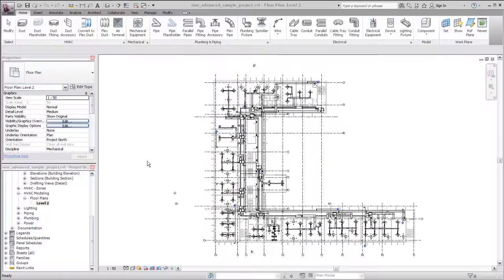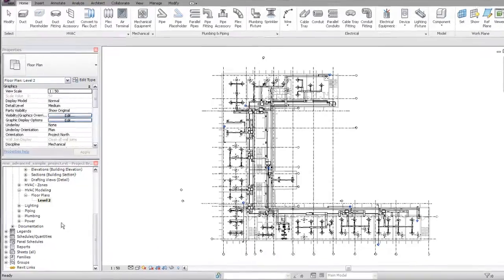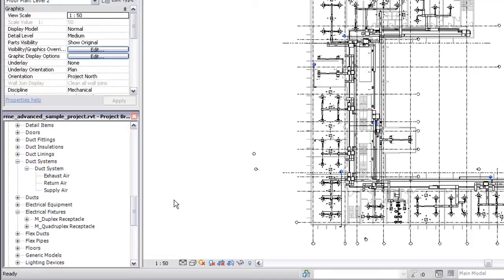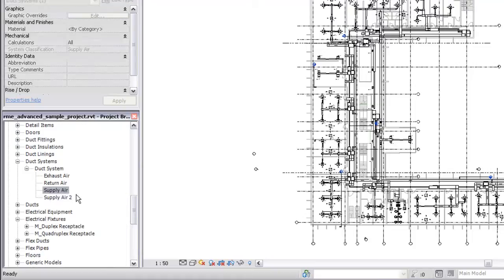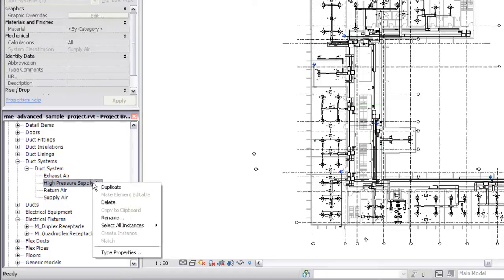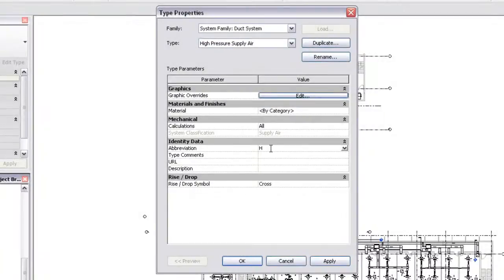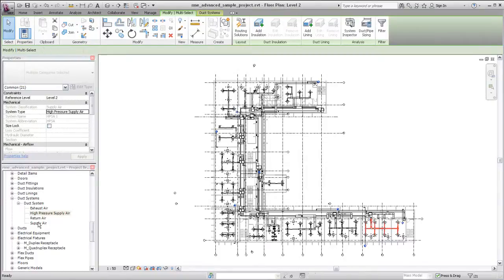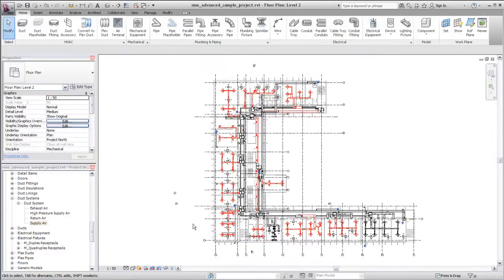Autodesk Revit MEP: Creating a Custom System Type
Demonstrates how to create a custom duct or pipe system type in Revit MEP.